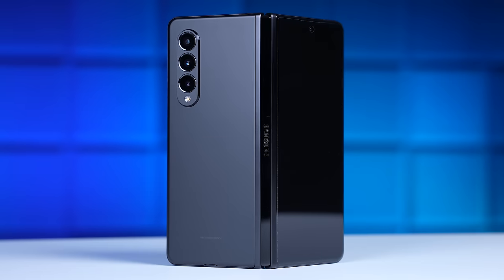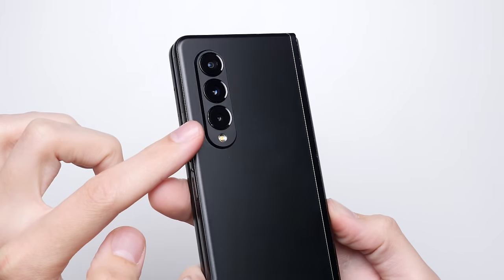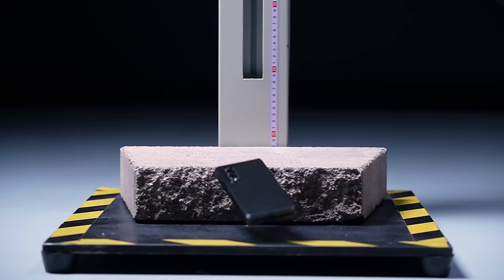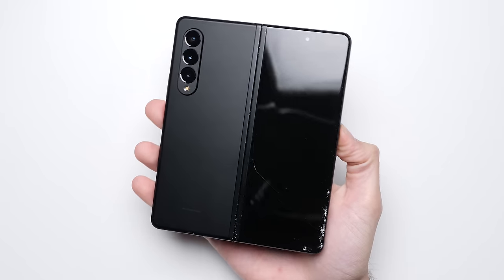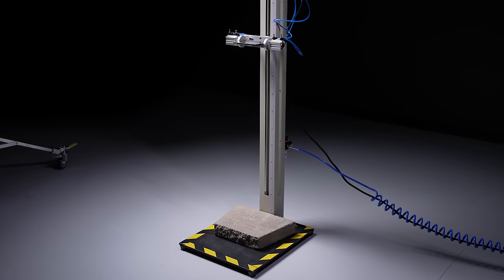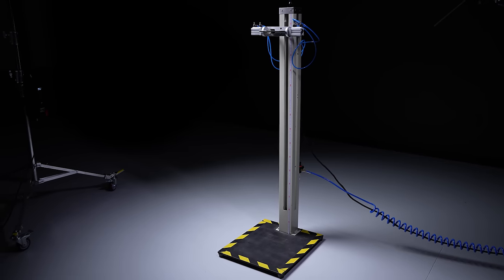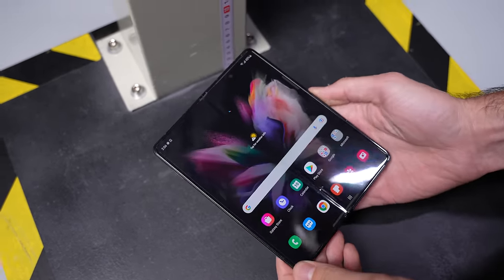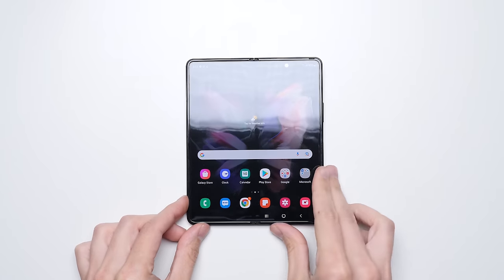Galaxy Z Fold 3 Drop Test: How Durable Is The Hinge?!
Drop testing the Samsung Galaxy Z Fold 3 to see how tough Armor Aluminum really is, and how fragile that inner display is the event of a drop.

TEST NOTES:
- All concrete drops were conducted from a height of 1 meter, except for the initial back drop (93cm).
- All steel drops were conducted from 1.45 meters.

Send Products To:
PhoneBuff
23811 Washington Ave 110-394